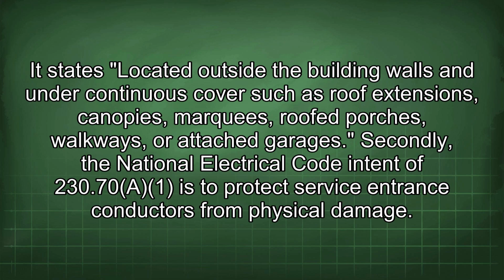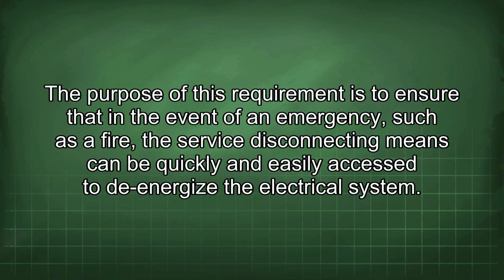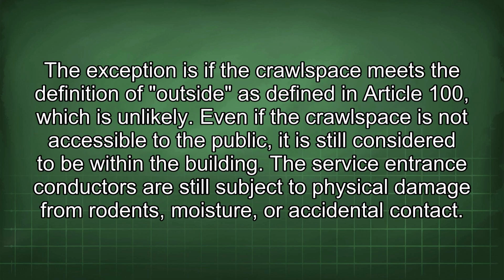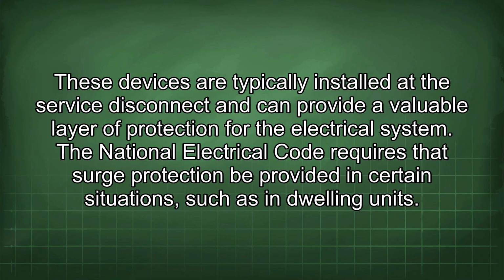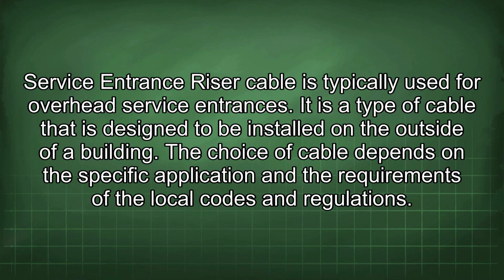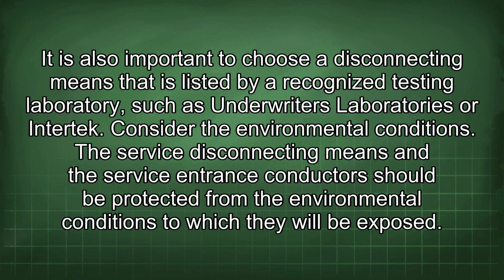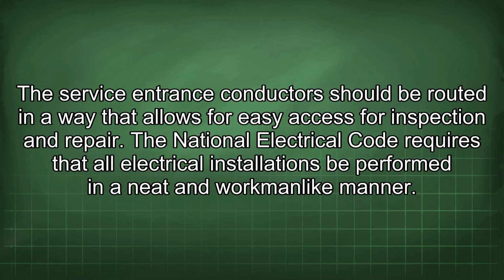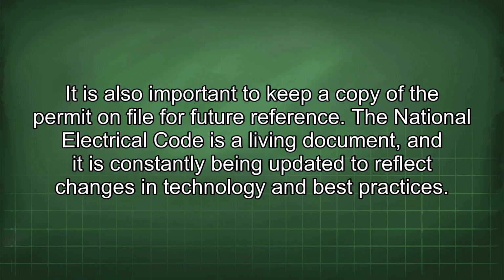Crawlspace Service Upgrade Does it Comply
This video discusses whether a service upgrade running through a crawlspace complies with NEC 230.70(A)(1). We examine the definition of "outside" and the intent of the code. Remediation options are explored to ensure code compliance and safety.